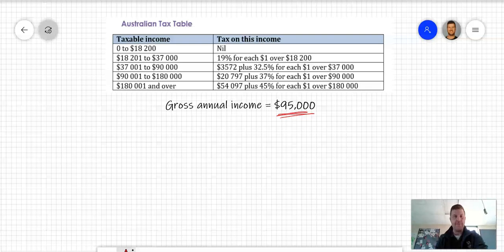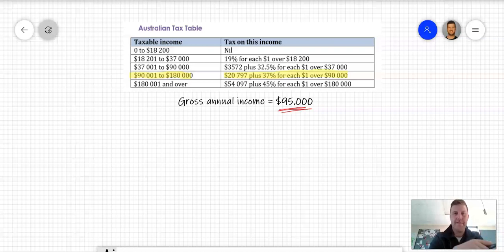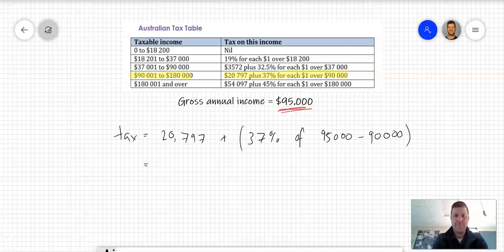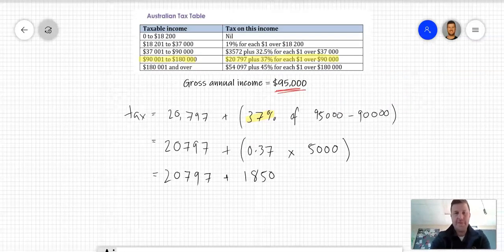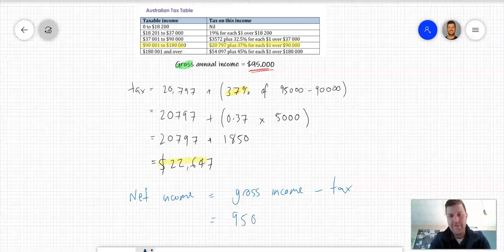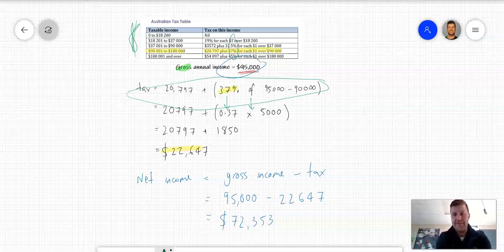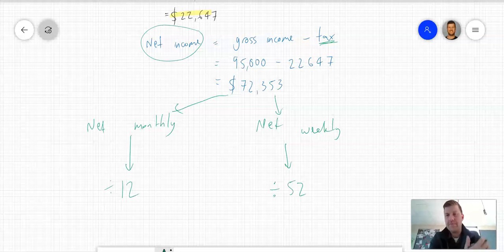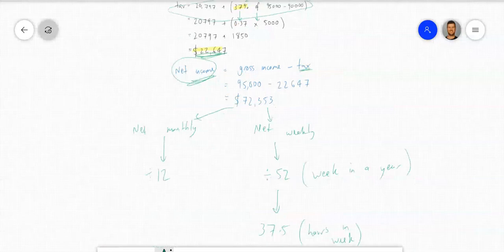Calculating tax on a gross income of $95,000